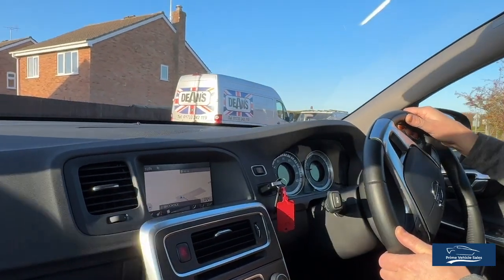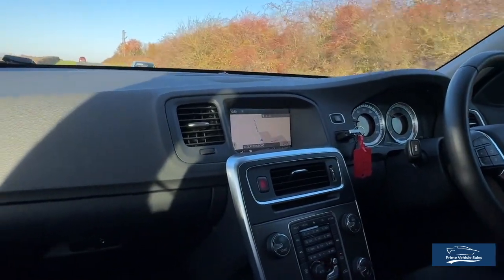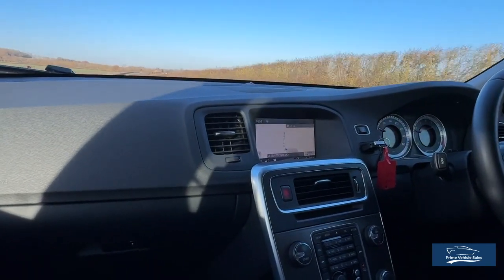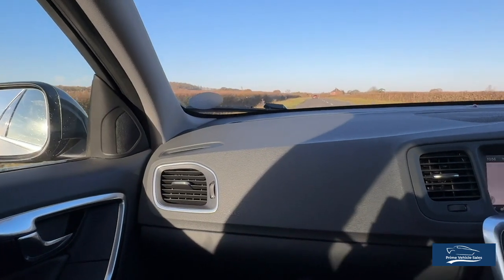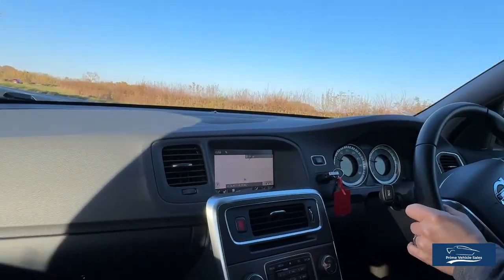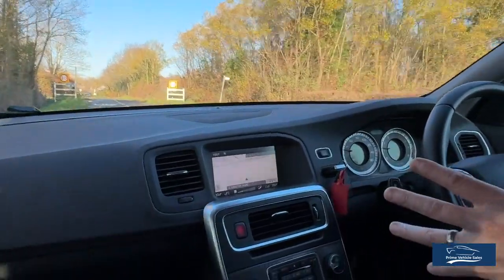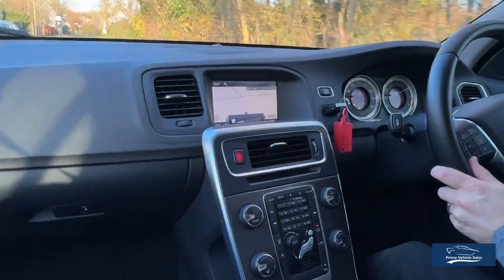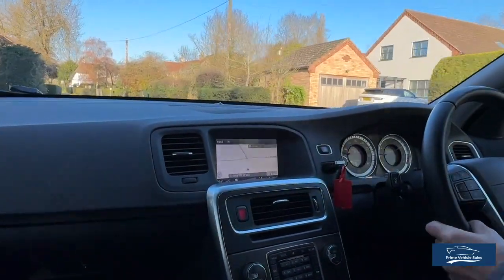2012:12 Volvo V60 1.6 T4 180 SE Premium Estate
Welcome To Our Lovely Low Mileage V60, Presented In Saville Grey Metallic,  Black Leather Trim With Full Service History (8 Stamps) 6 Months Comprehensive Warranty Included, 2 Remote Keys, Features Include: RTI Navigation System, High Performance Mutli Media Sound System, DAB Radio, Winter Pack, Rear Privacy Glass Heated Seats, Heated Windscreen, Rear Park Assist, Auto Dimming Rear View Mirror, Bluetooth Handsfree System, Climate Control, Cruise Control.

We Are Happy To Provide A Live Video Phone Tour Of Any Vehicle To Accompany The Extensive PHOTO And VIDEO Presentation. Please Go To Our Web Site To View The Video.